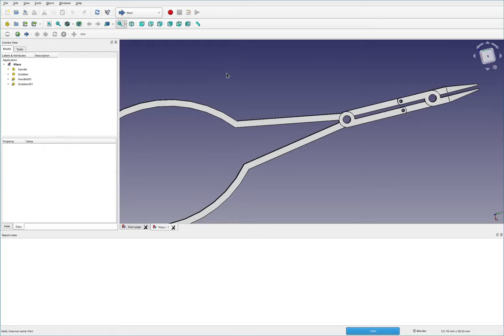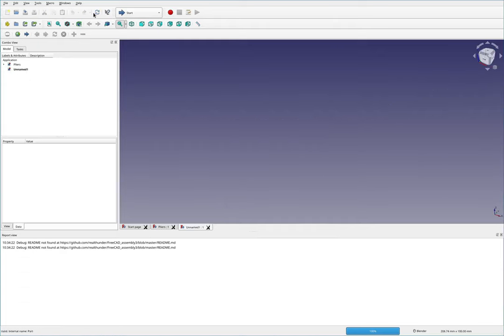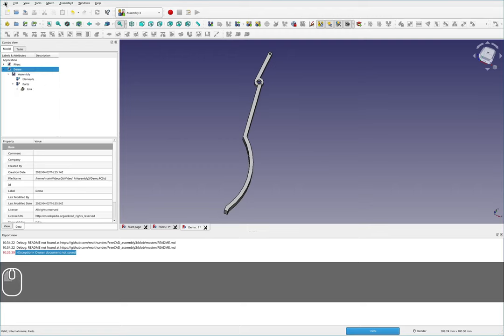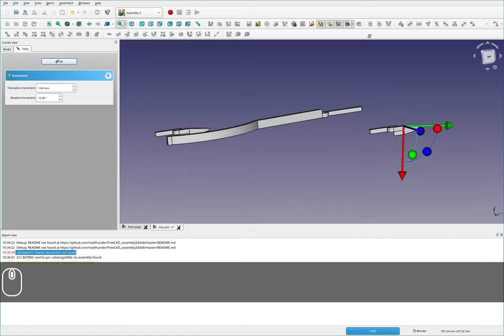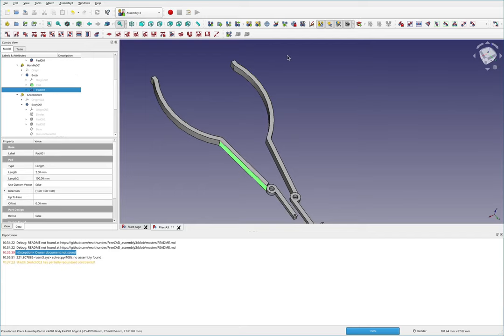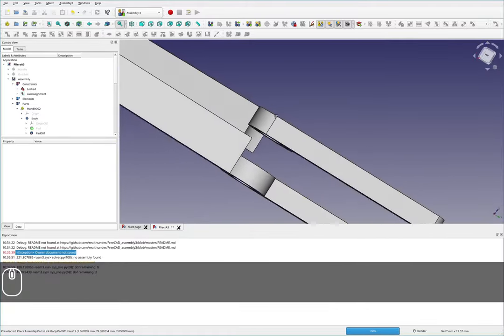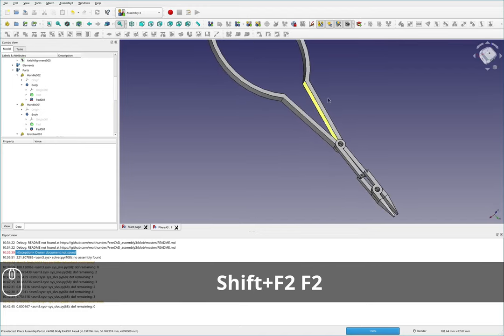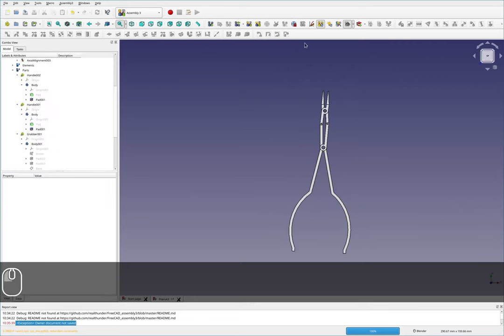[14.3] Assembly3 Example | Freecad